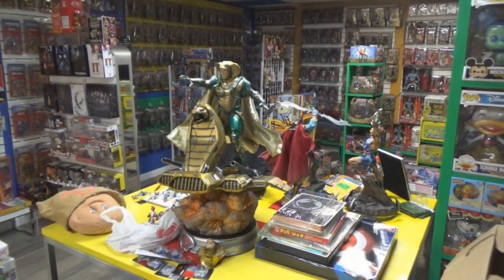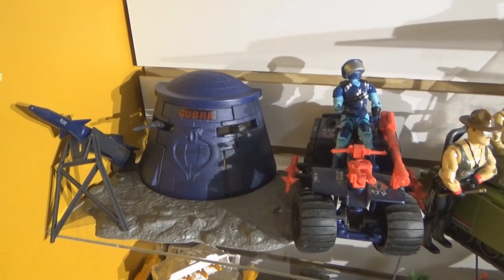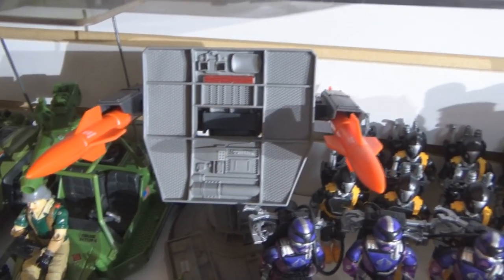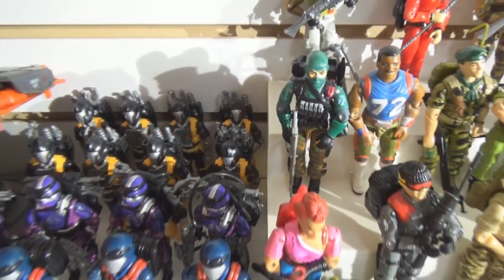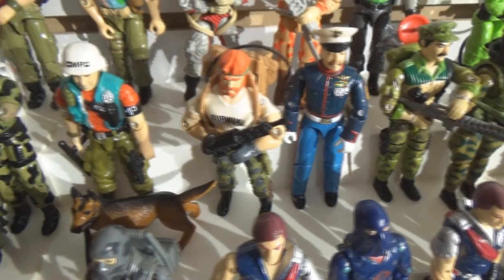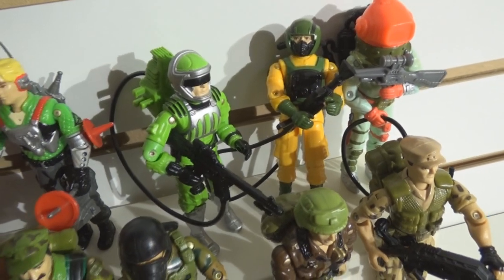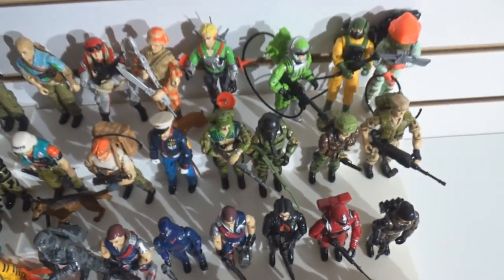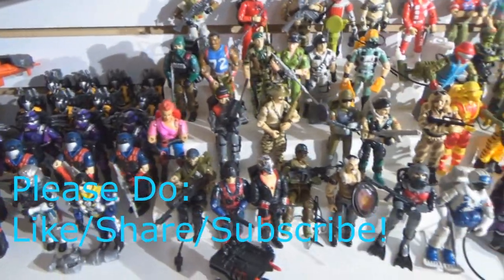Room Tour ARAH GI Joe Action Figure Display!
The space for our vintage GI Joe ARAH figures is finally set up in the museum, let's take a look...